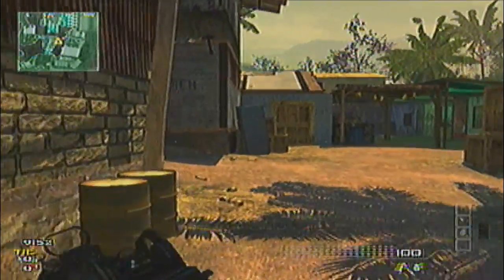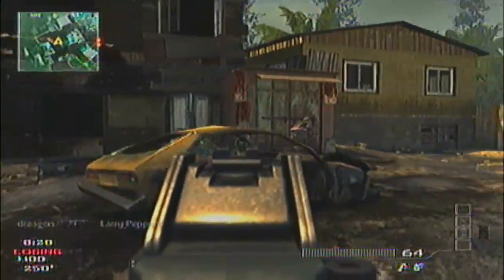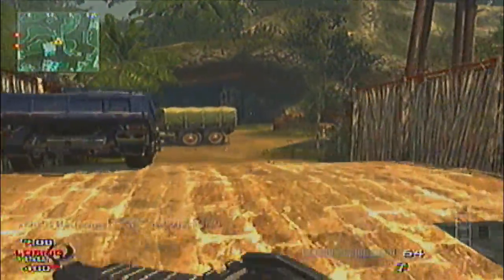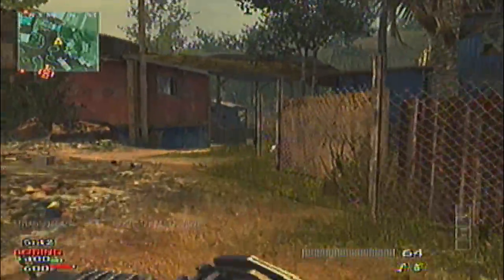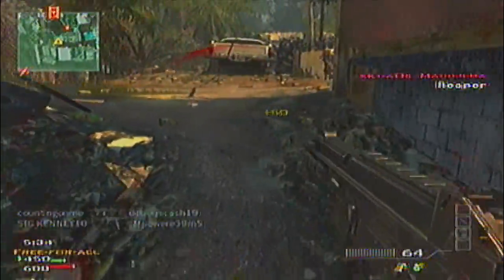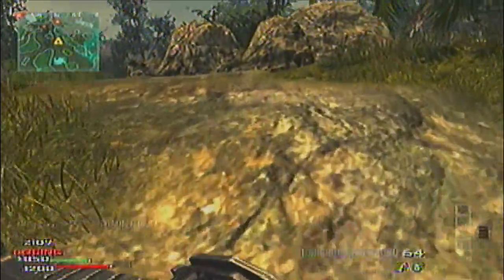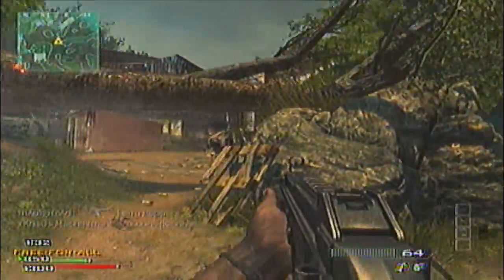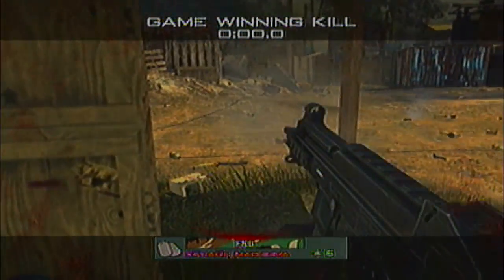MW3: First Impressions and Thoughts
Some thoughts about the game. I hope everyone that bought it is enjoying it!!